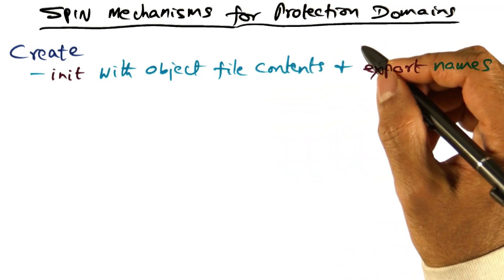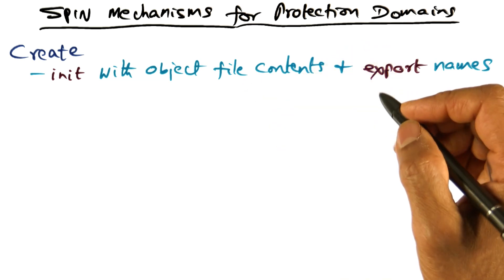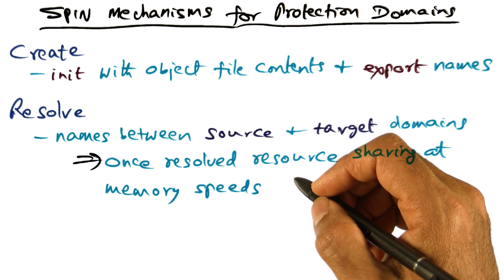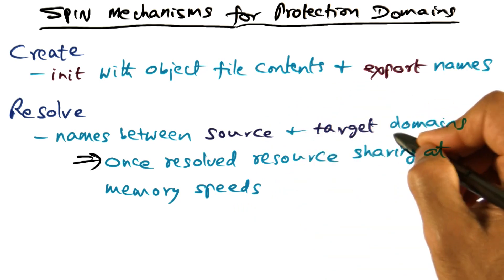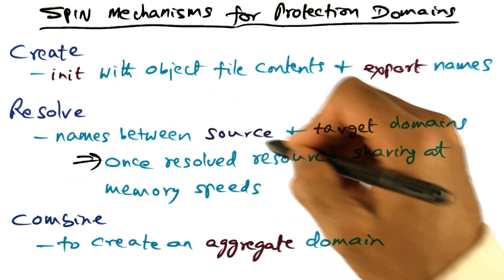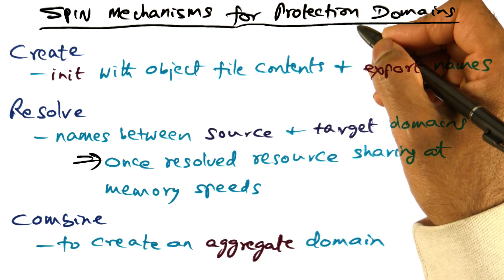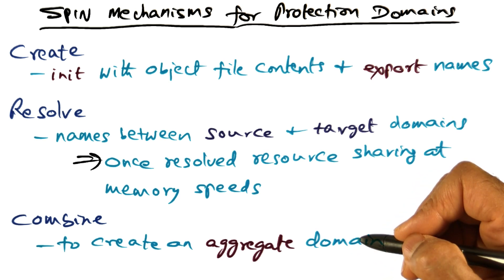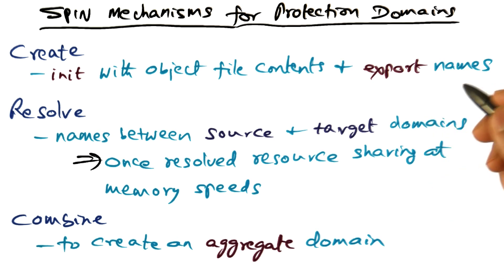Spin Mechanisms for Protection Domains - Georgia Tech - Advanced Operating Systems